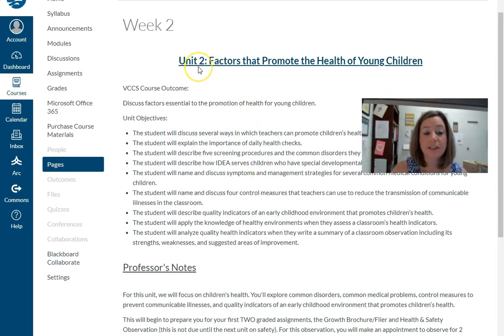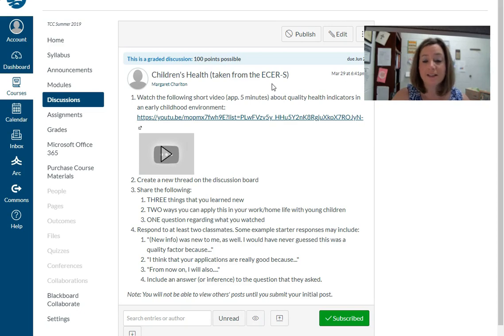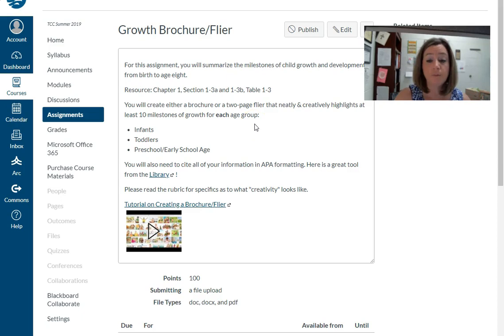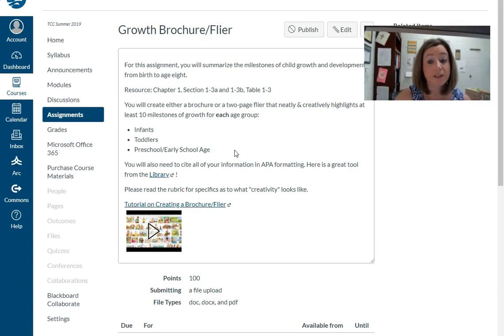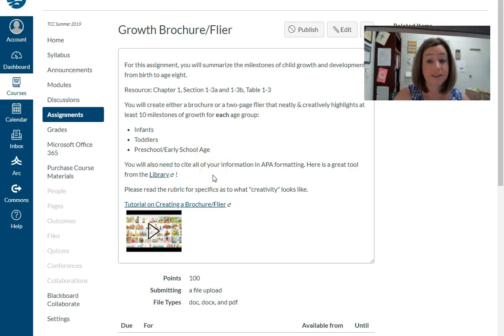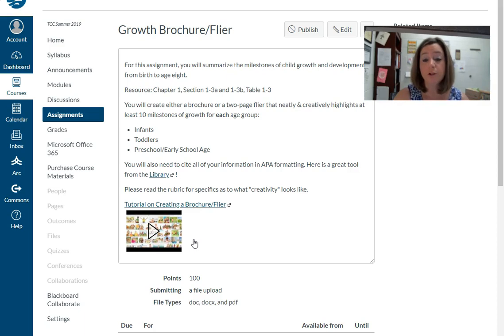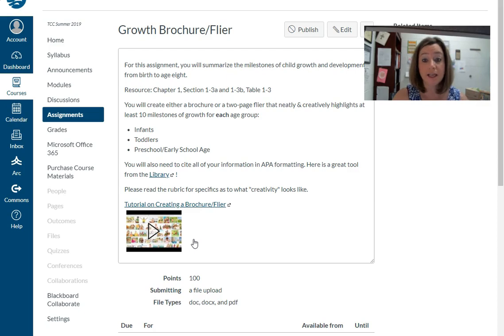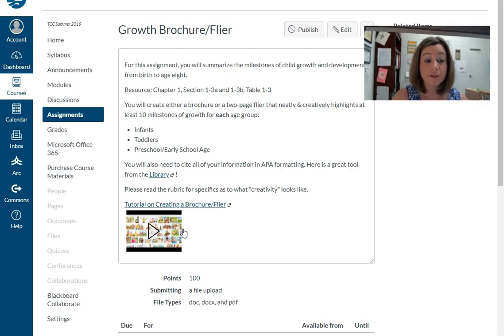HLT 135 summer week 2